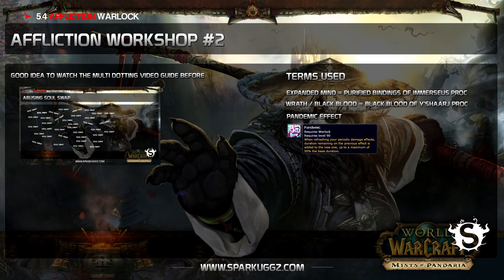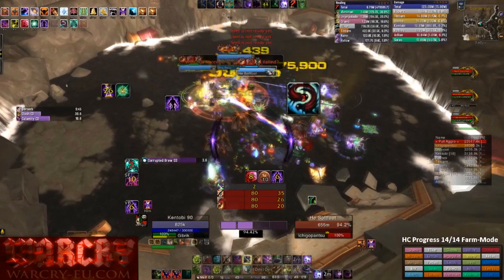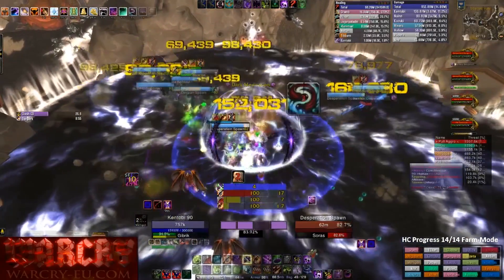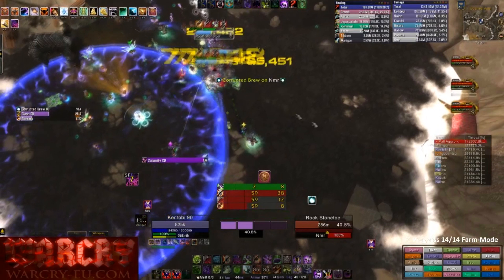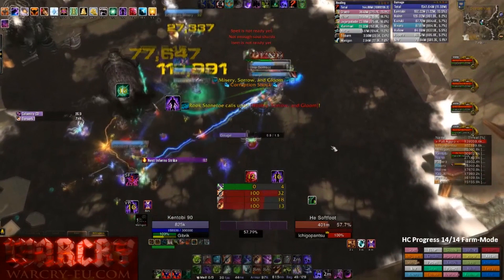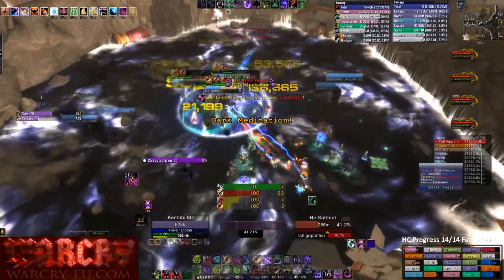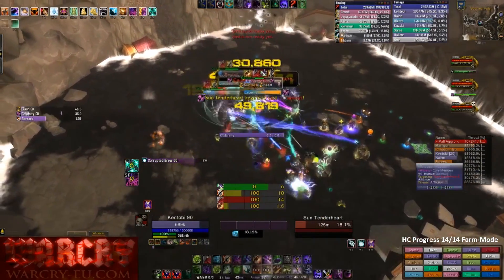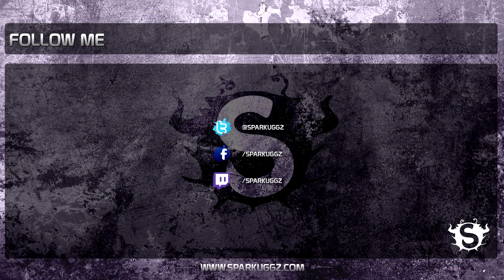Affliction Workshop Episode #2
This episode is from The Fallen Protectors and a 14/14 HC clearing warlock.

Affliction Workshop is a series looking at different level of players footage and trying to go over what they can improve. Both worse and better players should be able to pick up a thing or two from it and let me know some feedback in the comment section...

Looking for personal help from me? for Warlock content, guides and personal training...

Cheers people, and remember to!

Follow & Join me!